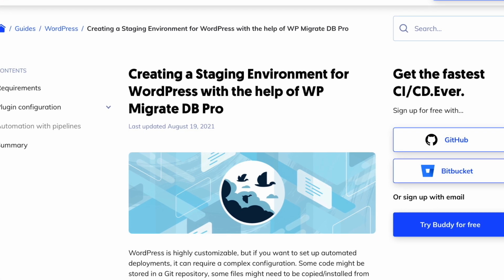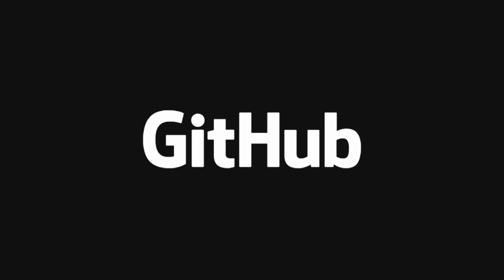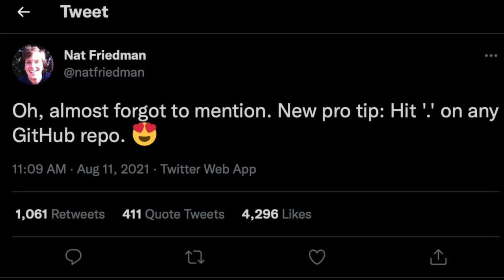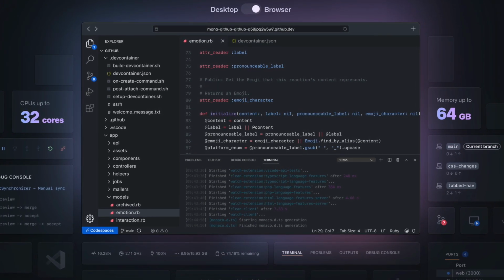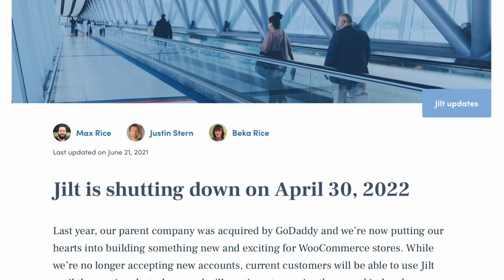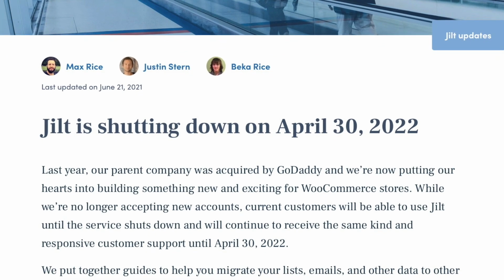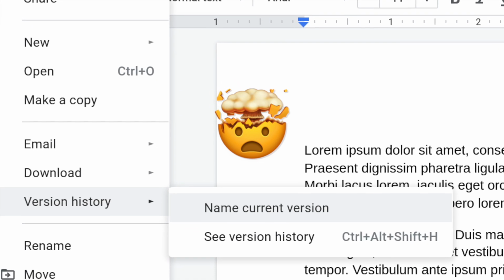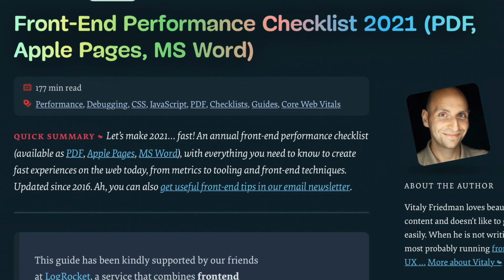Delicious Digest #6: WordPress resources, business updates, and tips and tricks 🪄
It’s time for another round of our favorite news stories, product launches, and tips and tricks from around the web. The Delicious Brains team has grown considerably so far this year, which means we have some varied and interesting links to share with you:

0:00 Introduction
0:10 WP Mainline
0:45 Buddy Article
1:15 Github
2:00 Patchstack
2:34 Delicious Brains
3:07 The Business of WordPress
6:24 Conclusion

» USEFUL TOOLS FOR DEVELOPERS

Advanced Custom Fields: Take complete control of your WordPress edit screens & custom field data.

WP Migrate DB Pro: Push and pull your database from one WordPress install to another in one

WP Offload Media: Speed up your WordPress site by offloading your WordPress media to Amazon S3, DigitalOcean Spaces or Google Cloud Storage.

WP Offload SES: Let WP Offload SES take over email sending for your WordPress site sending all site emails through your Amazon SES account.

SpinupWP: Spin up your own extremely fast WordPress server in minutes with our modern cloud-based server control panel.